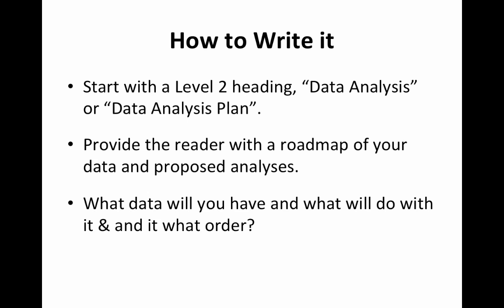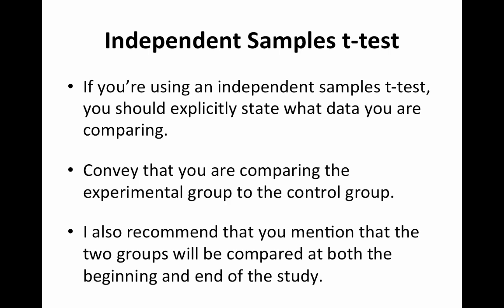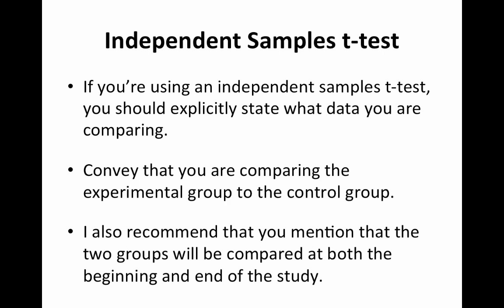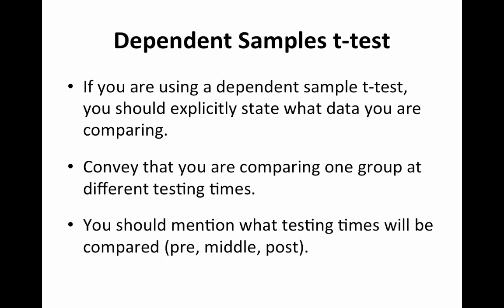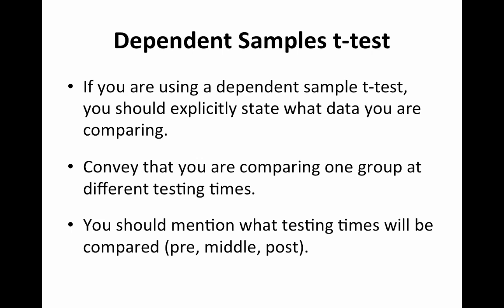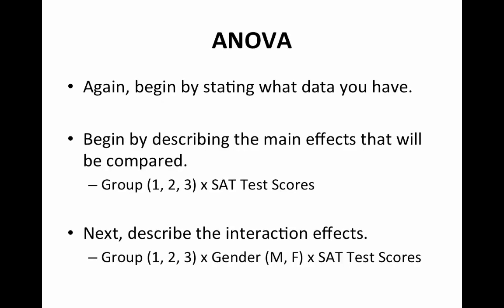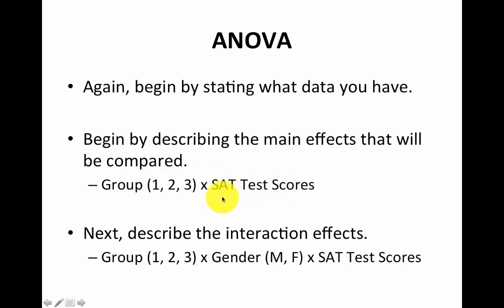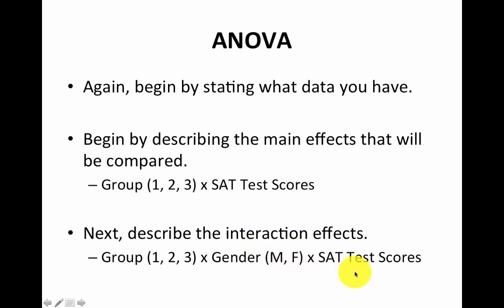Data Analysis Plan in an APA Research Paper